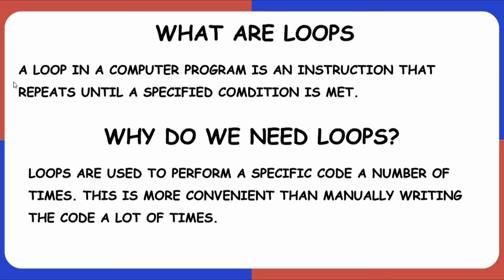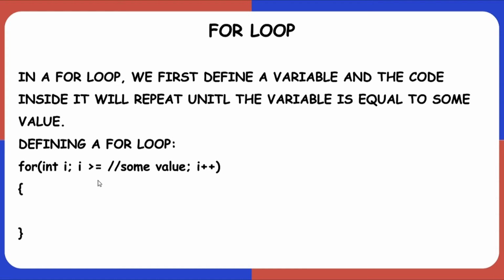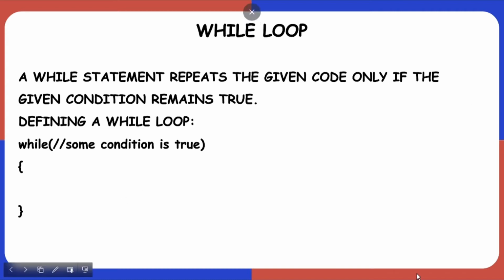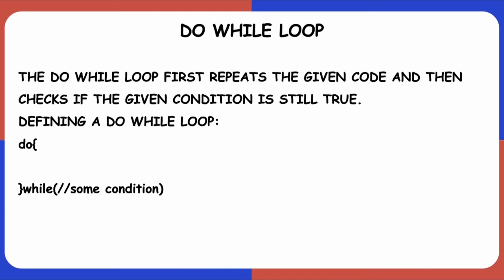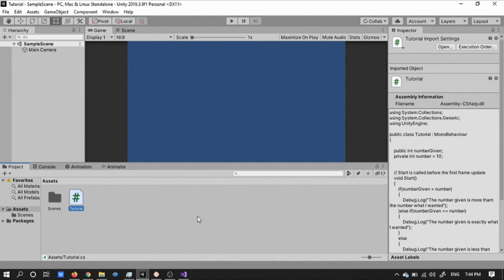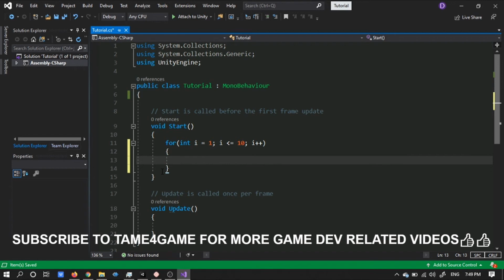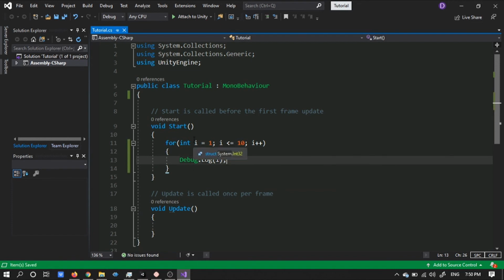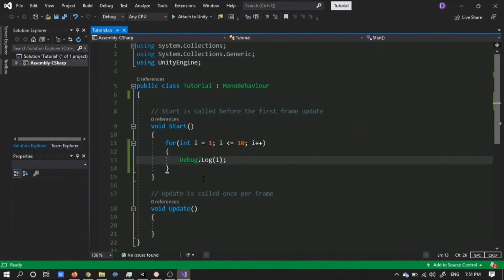Loops In Unity(C#)| Tame4Game | Beginners Unity Tutorial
In this video, we will learn how to use loops inside of C#...
Our Member's scratch account:-
Our Member's itch.io account:-
Stick around for more videos... :-D